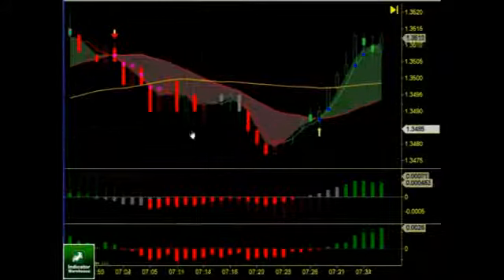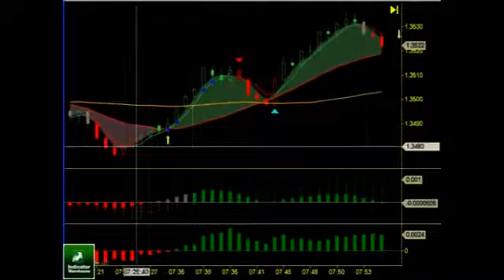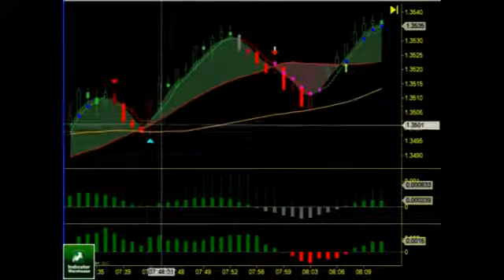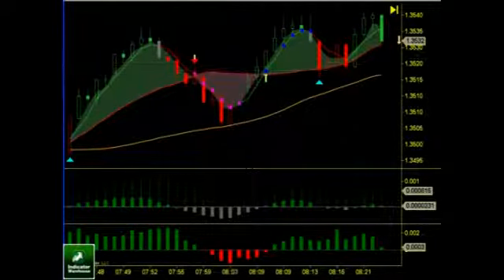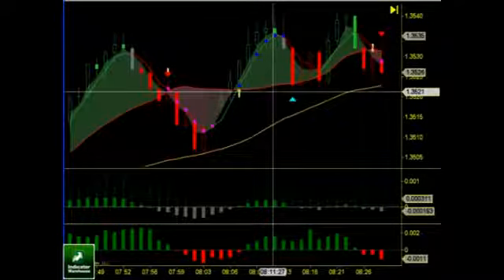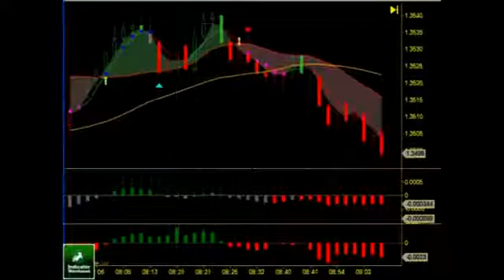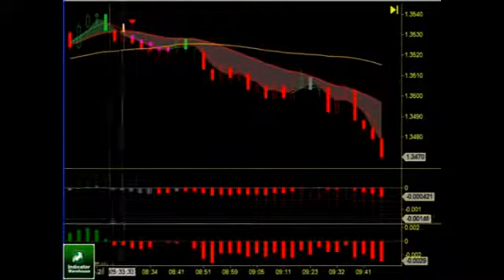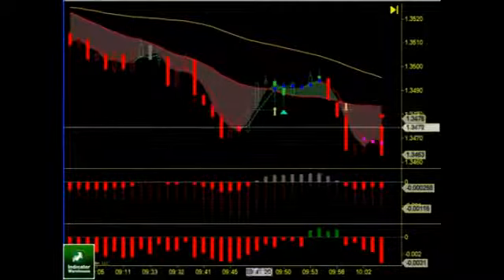Boomerang Currency Trader | Ninja Trader Indicators | Day Trading Software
Boomerang Currency Trader day trading software available at Indicator Warehouse has quickly become one of the most popular day trading systems for trading Futures Currencies on the NinjaTrader platform. Both newbies and seasoned pros appreciate its simplicity and accuracy.

BCT owners automatically receive unlimited free training and support from the creator -- Mohan, a veteran futures trader.   Trade the EuroFX (6E), British Pound (6B), Canadian Dollar (6C) and others just four hours a day...

Boomerang Currency Trader delivers simplicity of use and a low risk methodology.

Built for the trader who wants:

•        Clear buy and sell alerts along with an established methodology to immediately verify the entry or exit.
•        High probability and low-risk trading approaches built right into the system.
•        Non-technical / simple established rules found in the manual.
•        FREE: Unlimited training and support from the veteran futures trader and creator of BCT.
•        FREE: Video library, weekly live webinars and direct email support access to the creator.